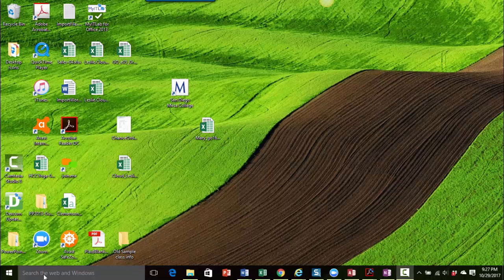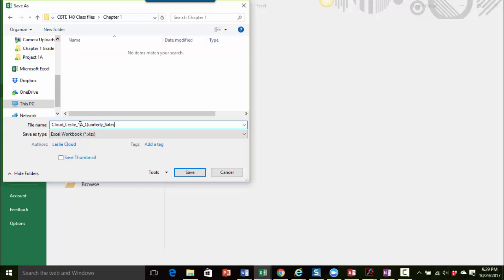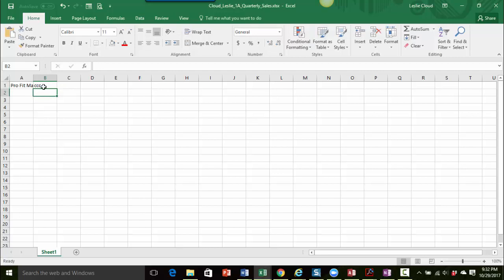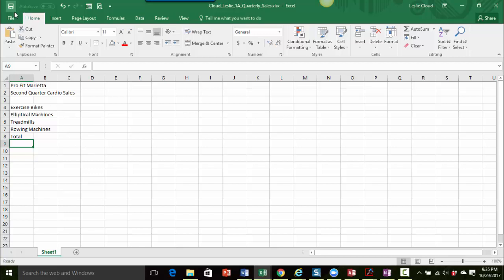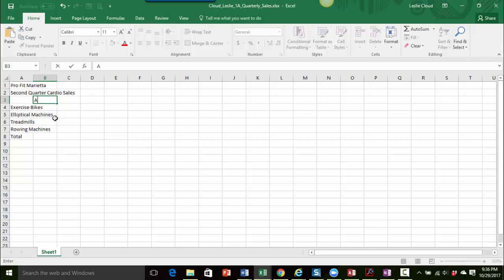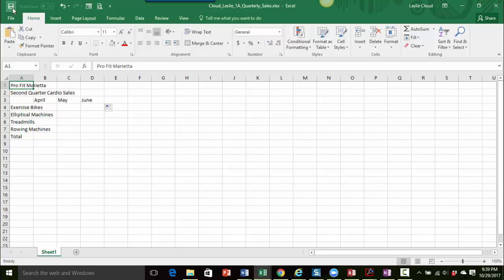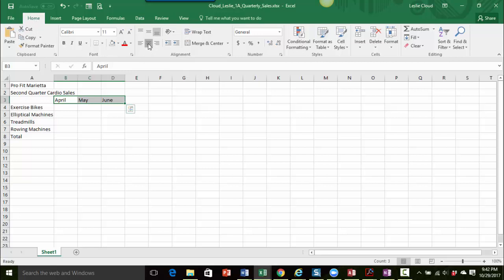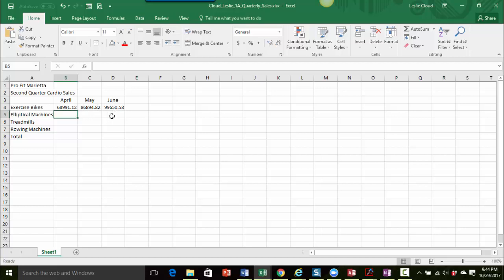Entering Data into an Excel worksheet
How to open a blank workbook, enter data into a worksheet, and use the Fill Handle to fill in data.